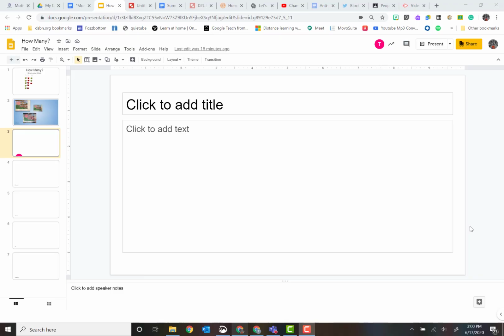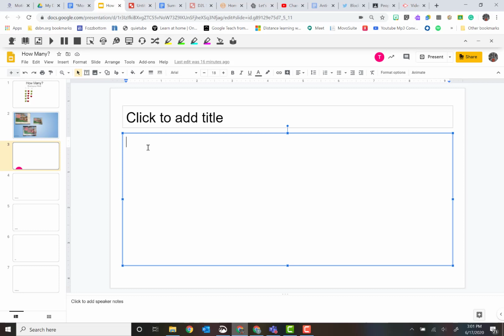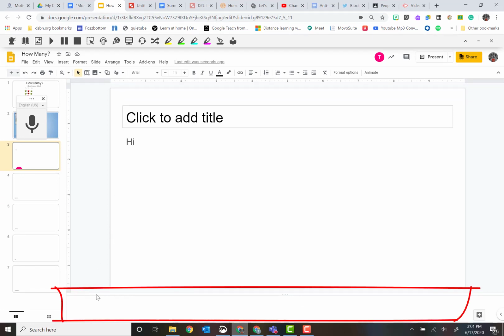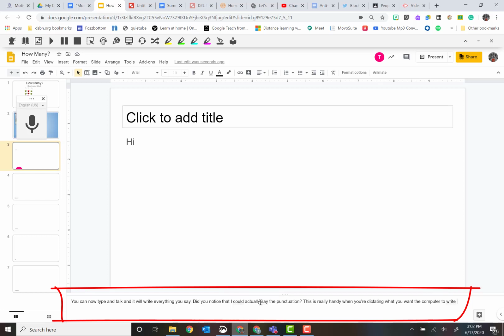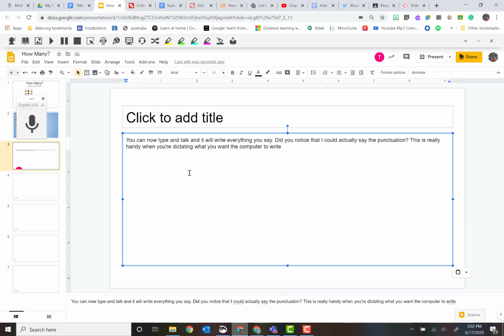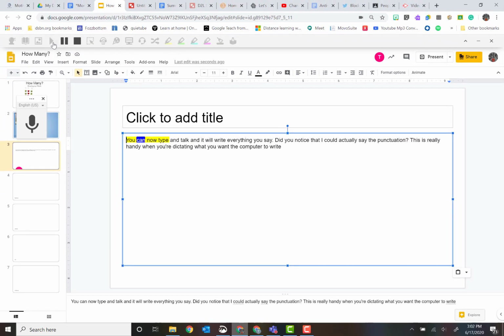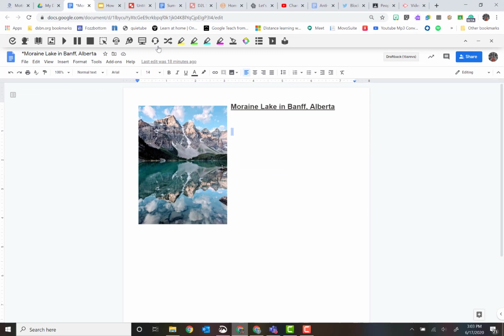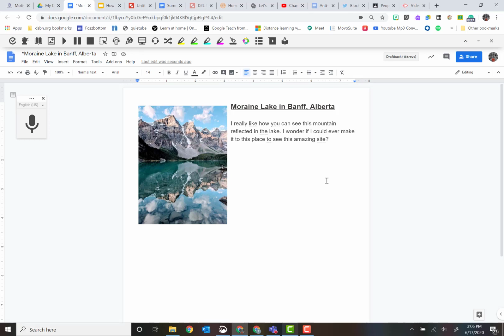Google RW for Summer Learning